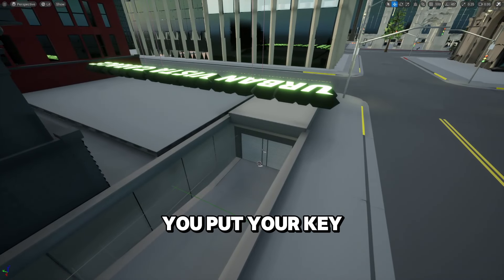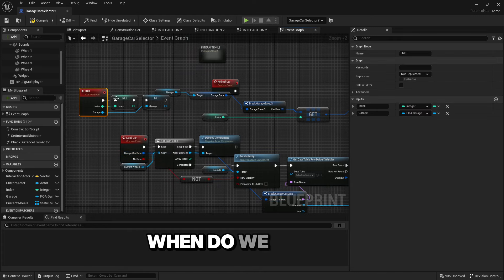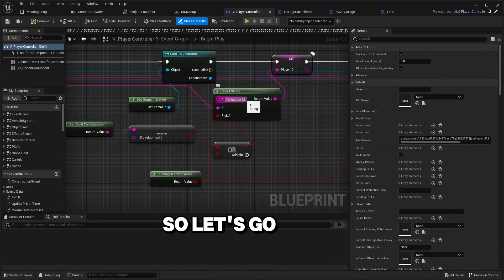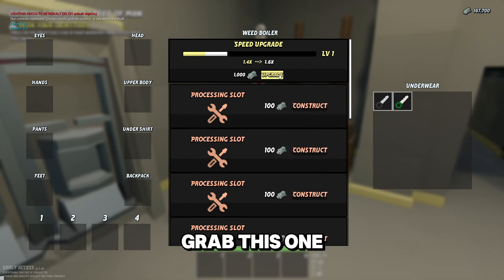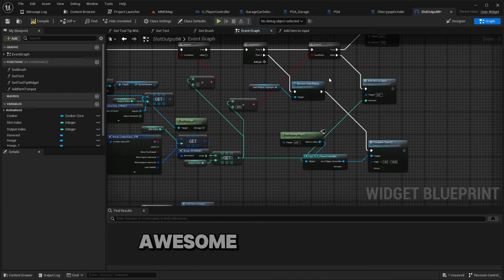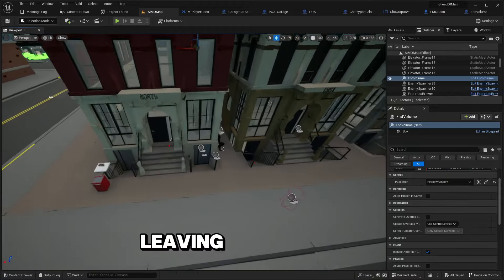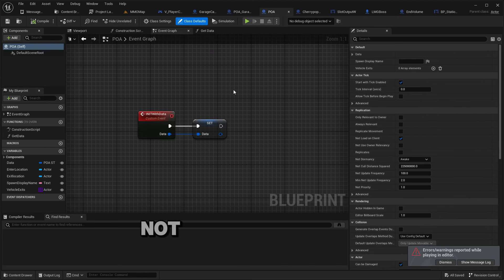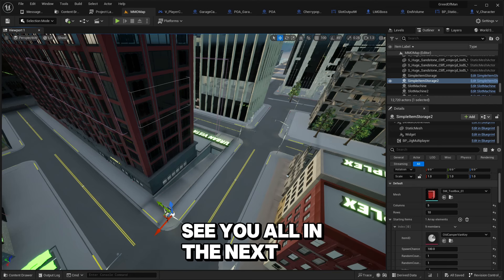Fixing Bugs in Greed of Man: Gameplay, Tips, and Tricks!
Description:
Welcome back to another exciting video of "Greed of Man"! In this episode, I dive deep into fixing some pesky bugs that have been troubling many players. If you've experienced game crashes when buying your first garage or noticed odd behaviors with your properties and businesses, this video is for you!

Bug Fixes Covered:

Garage Crash Bug: Learn how to fix the bug that crashes your game when you place the key on the key rack after buying your first garage.
Property Progression Bug: Discover how to resolve the issue of your progress resetting when entering new businesses or properties.
Chemistry Bug: Fix the problem with collecting your cookers in the chemistry setup.
Continuous Mining Bug: Tackle the vault raid issue where the boss is dropping rewards incorrectly.
Clothing Color Change Bug: Understand why the clothing colors change when entering and exiting vehicles and properties.
Throughout the video, I walk through creating test accounts, adjusting scripts, and testing fixes to ensure smooth gameplay.